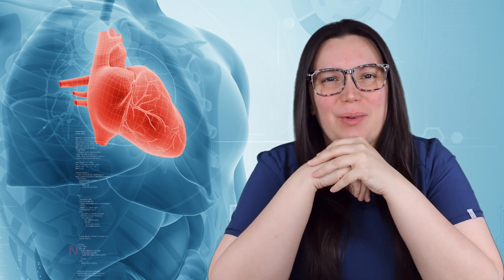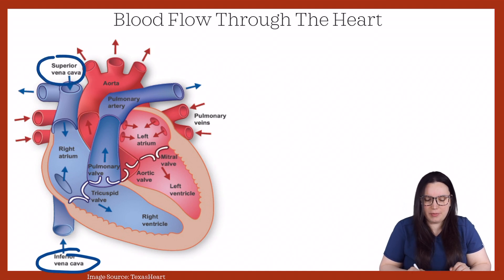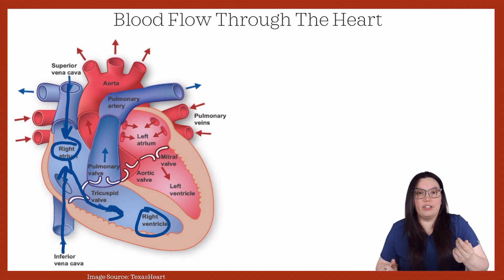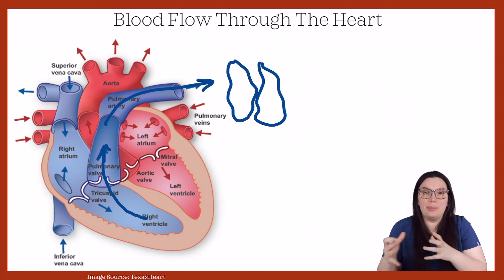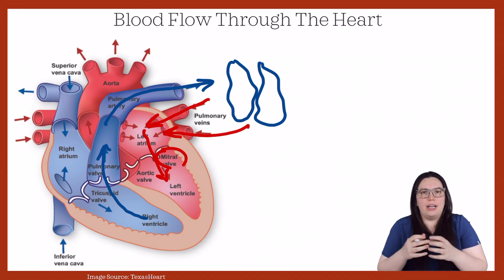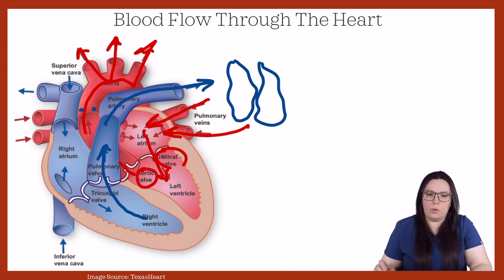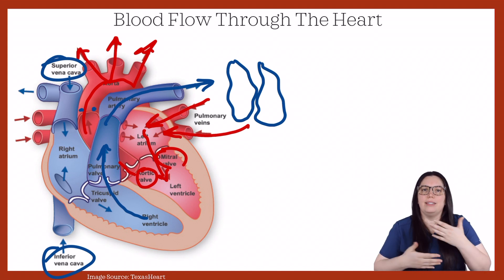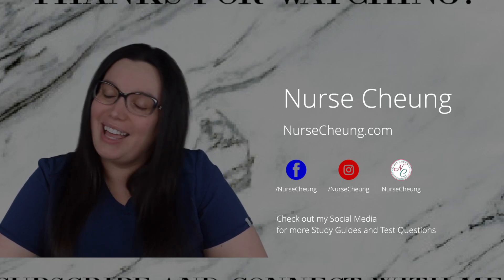BLOOD FLOW THROUGH THE HEART | CARDIOVASCULAR NCLEX AND NURSING EXAM LIKE A BOSS SERIES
Cardiovascular nursing review for NCLEX and nursing school exams. In this video, we discuss how blood circulates through the heart.

What is the purpose of the cardiovascular system? We discuss the cardiovascular flow of blood through the heart.